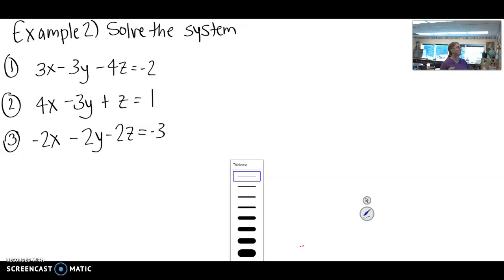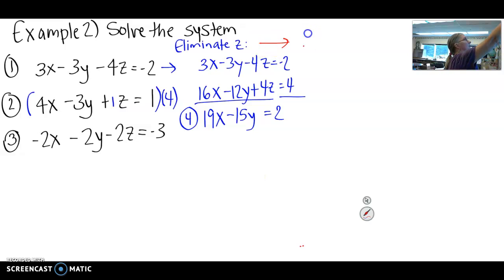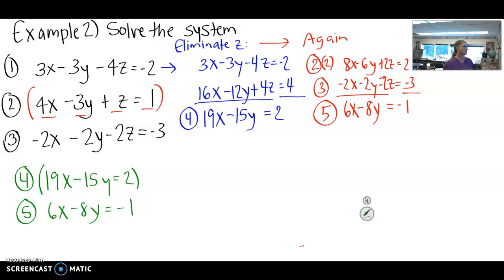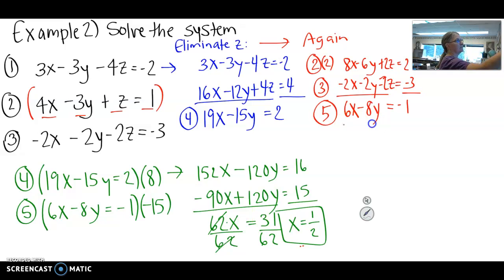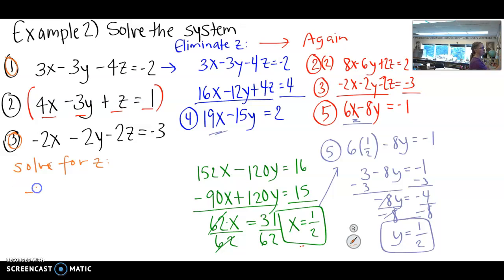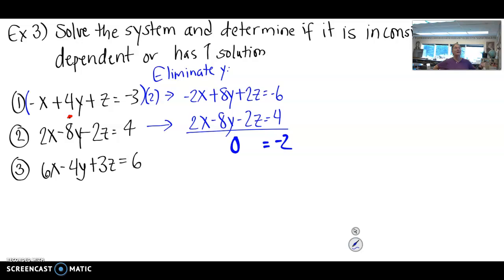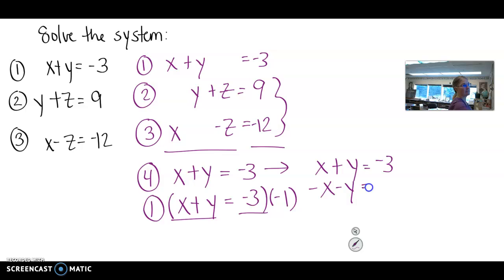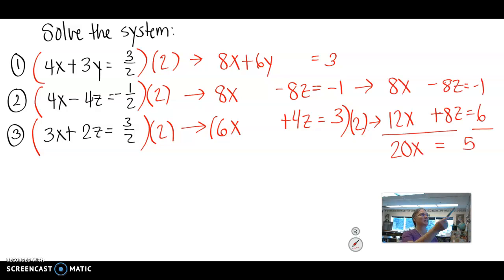Solve Linear Systems in 3 Variables Part 2